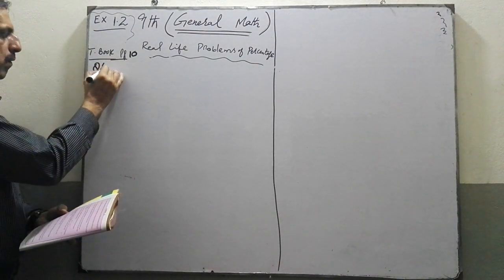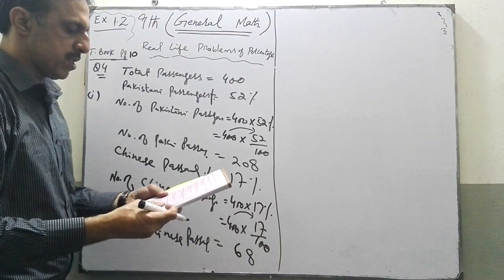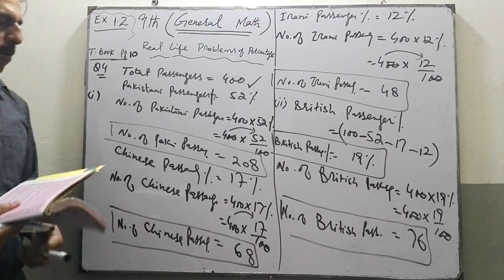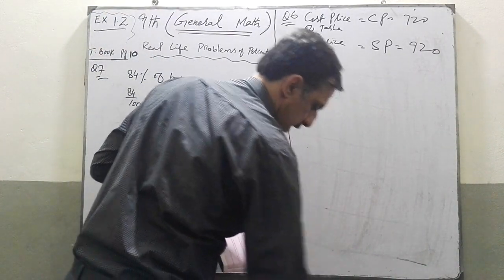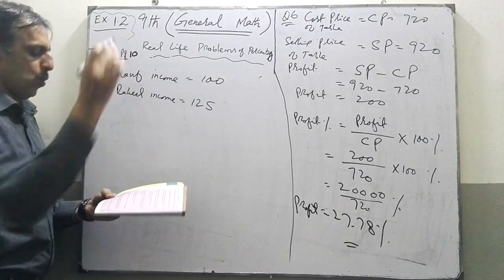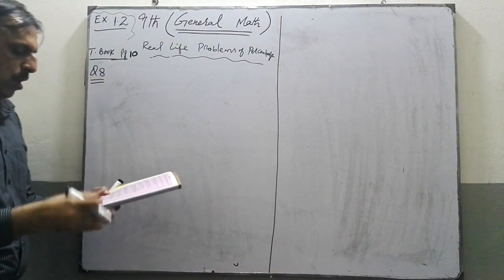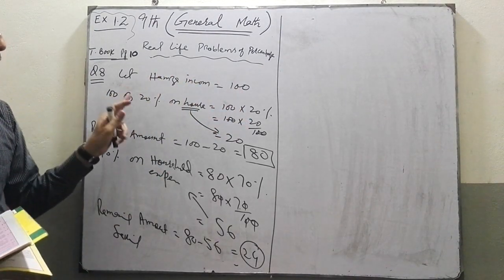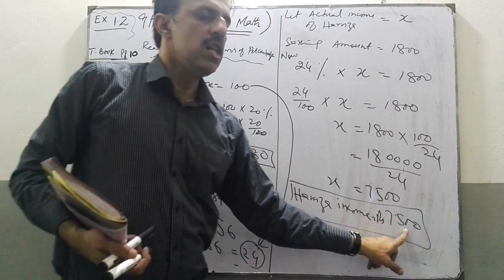9th General Math || EX 1.2 || Q 4,6 to 9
This video is 9th General Mathematics Cp 1  and Exercise 1.2. Explain about the real life word problems related to percentage.
Explain the topic in simple language to clear the concept of all.
If you want to given any suggestion  for the improvement of
channel, you inform us. We will oblige you suggestion.